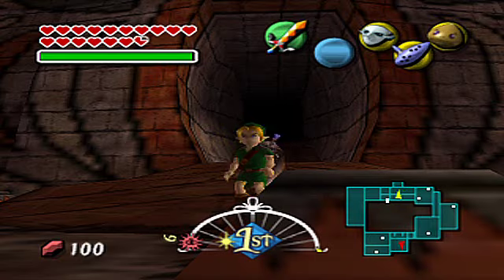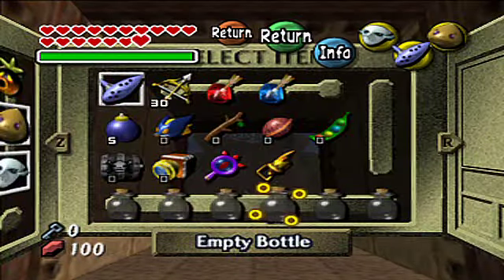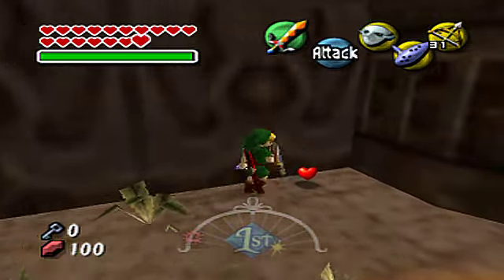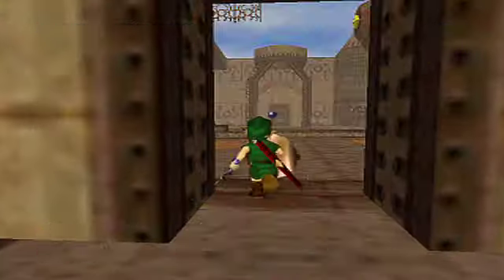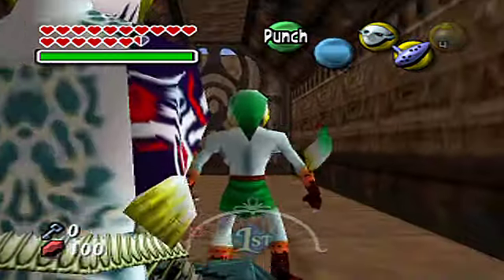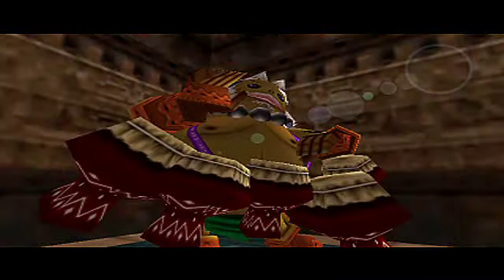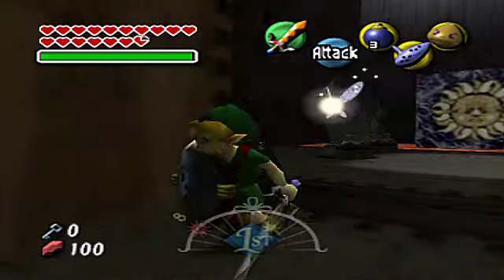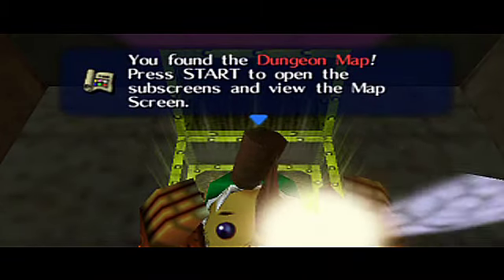Let's Play The Legend Of Zelda - Majora's Mask - Episode CXCI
Episode CXCI of "Let's Play The Legend Of Zelda - Majora's Mask".